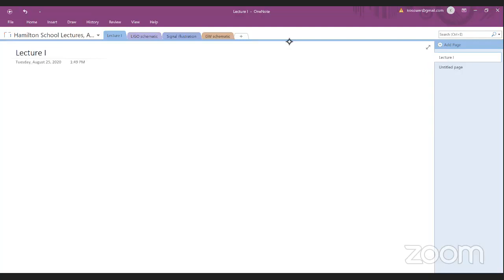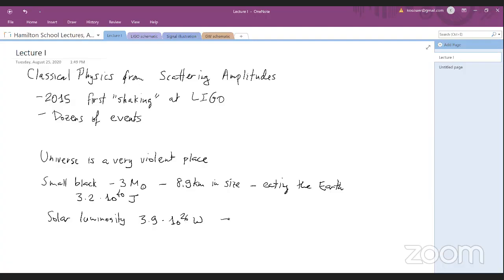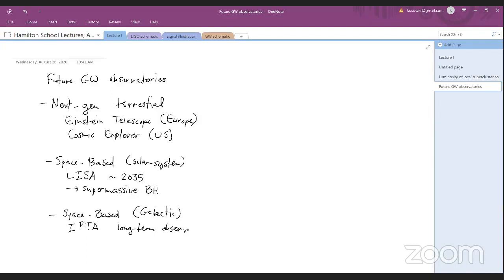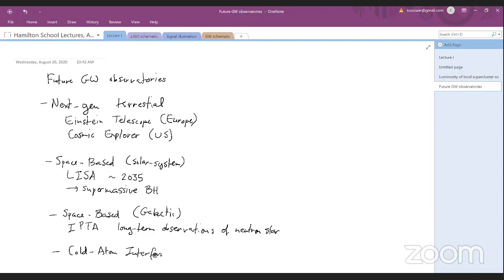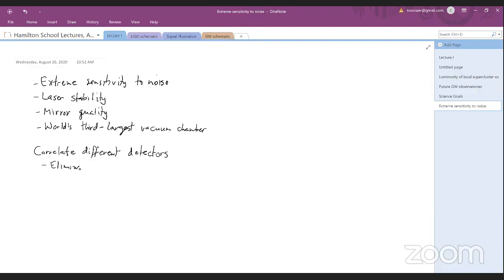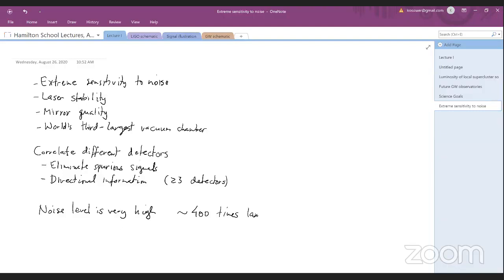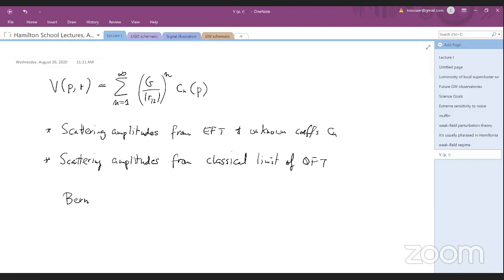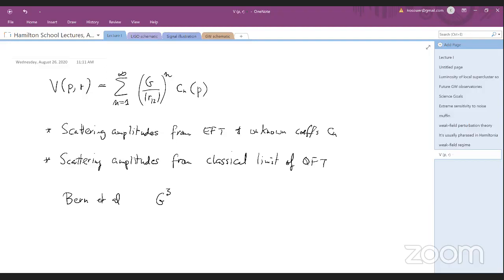Classical Gravity from Quantum Amplitudes - David Kosower: Lecture 1a